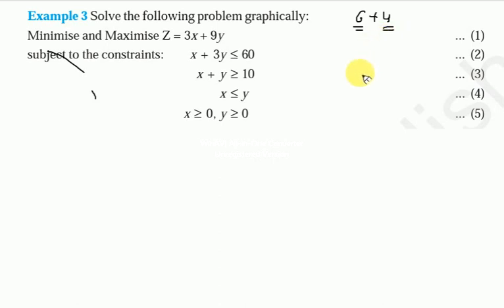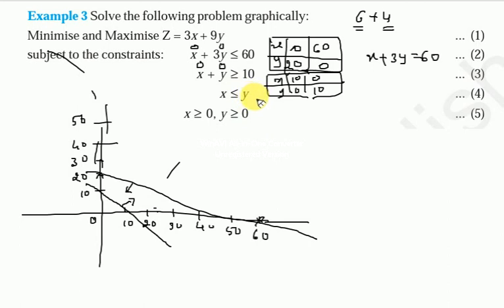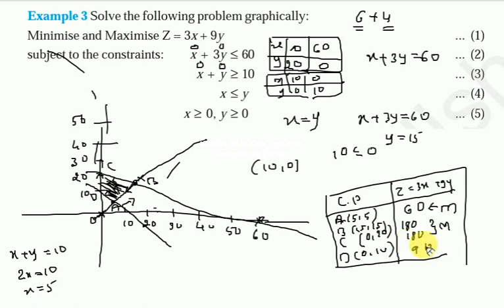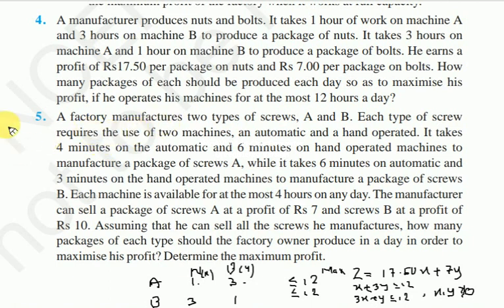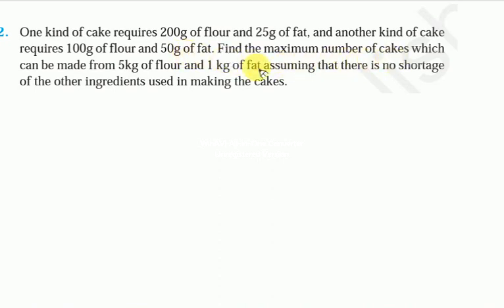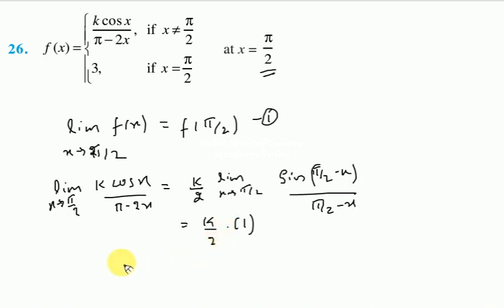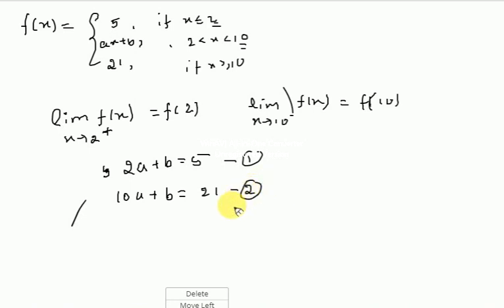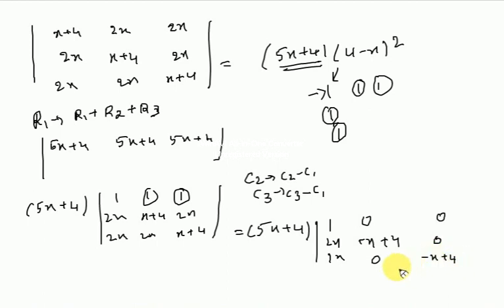Exam corner 5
Puc maths